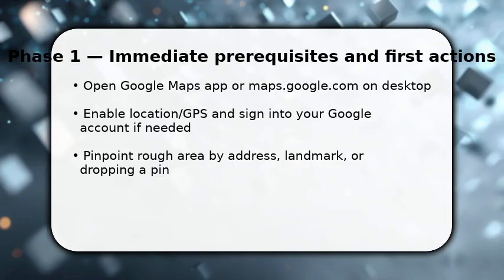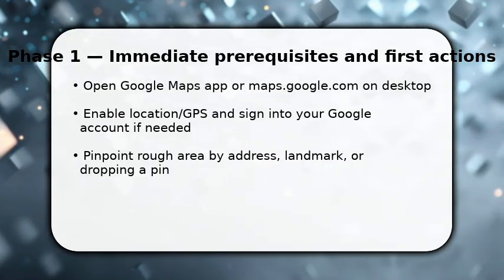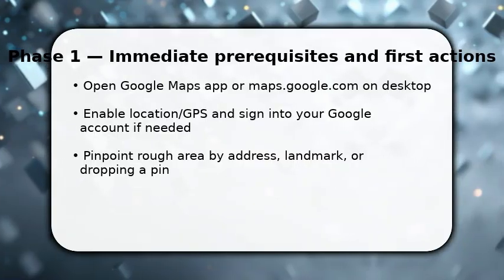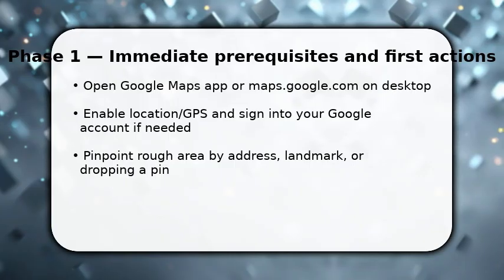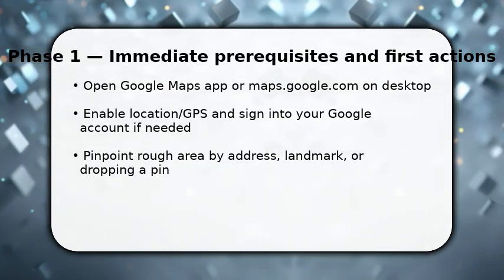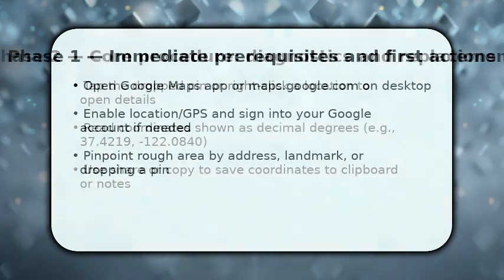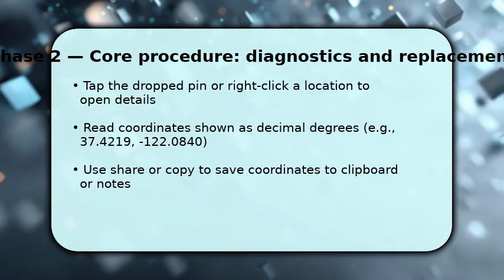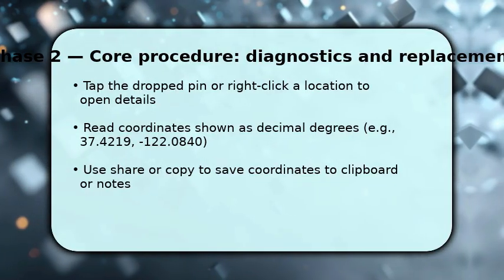How to Find Gps Coordinates on Google Maps (full Guide)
How to Find Gps Coordinates on Google Maps (full Guide) | 🔒 Surfshark VPN Deal — Stay private and secure. $1.99/mo + 3 Months Free ▸

Dive into the comprehensive guide on locating GPS coordinates using Google Maps. This video tutorial will walk you through each step, ensuring that whether you're a seasoned navigator or new to digital maps, mastering this essential skill is at your fingertips.

Google Maps, GPS Coordinates, Find Location on Google Maps, Digital Mapping Tutorial, Navigation Guide,